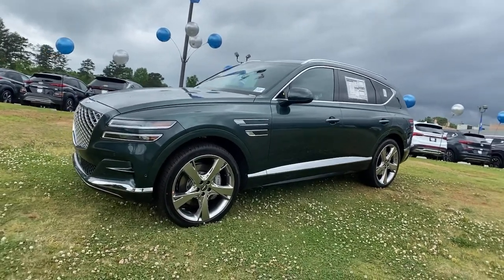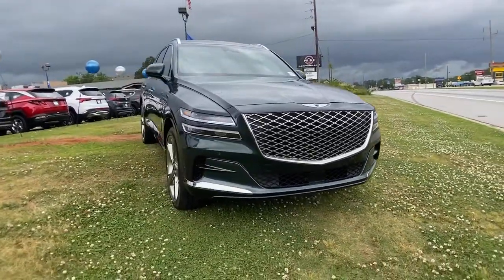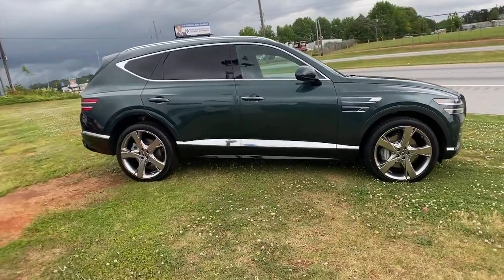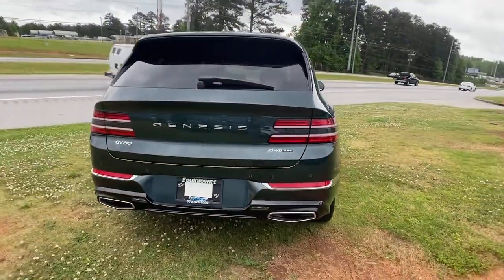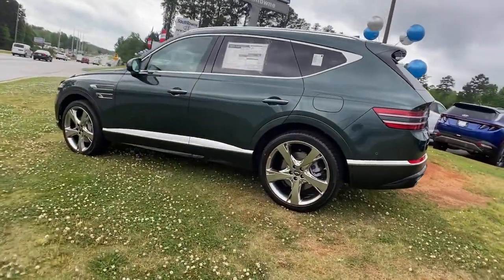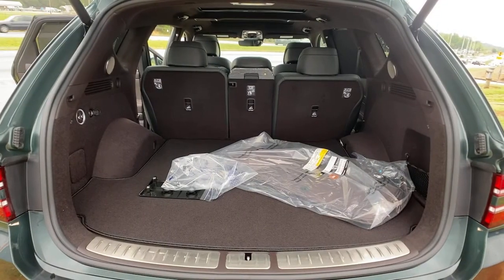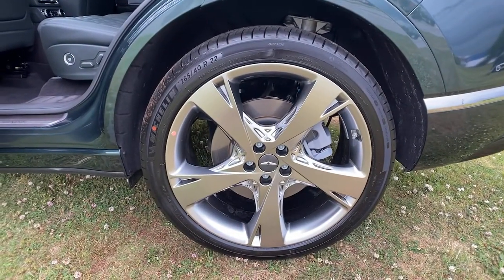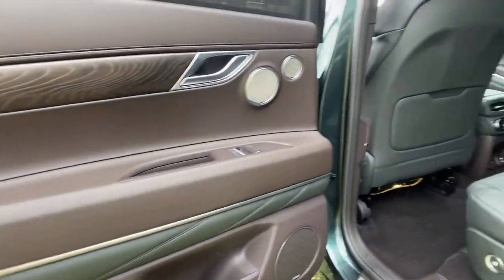2021 Genesis GV80 Riverdale, Morrow, Union City, Jonesboro, Forest Park, GA G8063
Cardiff Green New 2021 Genesis GV80 available in Riverdale, Georgia at Southtowne Hyundai of Riverdale. Servicing the Morrow, Union City, Jonesboro, Forest Park, GA area.

   Cardiff Green 2021 Genesis GV80 3.5T Prestige Package AWD 8-Speed Automatic 3.5L DOHC 3-Zone Climate ABS brakes Active Cruise Control Active Motion Seat Advanced Package 06 Alloy wheels Blind-Spot View Monitor Compass Electronic Stability Control Front dual zone A/C Heads-Up Display Heated and Ventilated Front Bucket Seats Heated 2nd Row Seats Heated door mirrors Heated front seats Illuminated entry Lexicon Premium Audio w/21-Speakers Low tire pressure warning Navigation System Option Group 06 Power Driver Seat Bolster and Cushion Extension Power Liftgate Power moonroof Prestige Package 07 Rear Parking Collision-Avoidance Assist Remote keyless entry Remote Smart Parking Assist Surround View Monitor Traction control.brbrHome of the 20 YEAR / MILLION MILE WARRANTY! Advanced Package 06 (3-Zone Climate Active Motion Seat Blind-Spot View Monitor Heads-Up Display Heated 2nd Row Seats Lexicon Premium Audio w/21-Speakers Option Group 06 Power Driver Seat Bolster and Cushion Extension Rear Parking Collision-Avoidance Assist Remote Smart Parking Assist and Surround View Monitor) Prestige Package 07 ABS brakes Active Cruise Control Alloy wheels Compass Electronic Stability Control Front dual zone A/C Heated and Ventilated Front Bucket Seats Heated door mirrors Heated front seats Illuminated entry Low tire pressure warning Navigation System Power Liftgate Power moonroof Remote keyless entry Traction control 12 Speakers 3.909 Axle Ratio 4-Wheel Disc Brakes Adaptive suspension Air Conditioning AM/FM radio: SiriusXM Android Auto and Apple CarPlay Anti-whiplash front head restraints Auto High-beam Headlights Auto tilt-away steering wheel Auto-dimming door mirrors Auto-dimming Rear-View mirror Automatic temperature control Brake assist Bumpers: body-color Delay-off headlights Driver door bin Driver vanity mirror Dual front impact airbags Dual front side impact airbags Emergency communication system: Genesis Connected Services Exterior Parking Camera Rear Four wheel independent suspension Front anti-roll bar Front Bucket Seats Front Center Armrest Front reading lights Fully automatic headlights Garage door transmitter: HomeLink Genuine wood console insert Genuine wood dashboard insert Genuine wood door panel insert Heated steering wheel Knee airbag Leather steering wheel Leatherette Seating Surfaces Memory seat Occupant sensing airbag Outside temperature display Overhead airbag Panic alarm Passenger door bin Passenger vanity mirror Power door mirrors Power driver seat Power passenger seat Power steering Power windows Radio data system Radio: AM/FM/SiriusXM/HD Premium Audio System Rain sensing wipers Rear anti-roll bar Rear reading lights Rear seat center armrest Rear side impact airbag Rear window defroster Security system Speed control Speed-sensing steering Speed-Sensitive Wipers Split folding rear seat Steering wheel memory Steering wheel mounted audio controls Sun blinds Tachometer Telescoping steering wheel Tilt steering wheel Trip computer Turn signal indicator mirrors Variably intermittent wipers Ventilated front seats and Wheels: 20 x 8.5J Alloy. Recent Arrival!brbrbrSouthTowne is a family owned and operated full-service dealer serving the communities of Newnan Peachtree City Carrollton Griffin LaGrange Columbus Union City Morrow Riverdale Fayetteville and the rest of Greater Atlanta for more than 25 years. We are 100% committed to ensuring this will be the most pleasant car-buying and ownership experience youve encountered. We look forward to the opportunity to earn your business. Price does not include tax tag title fees or doc fee of $897.